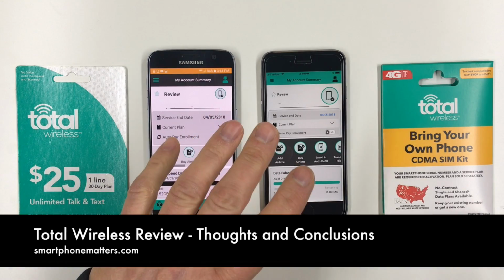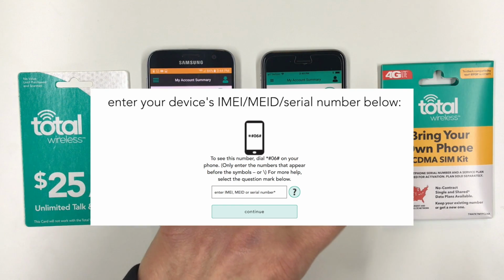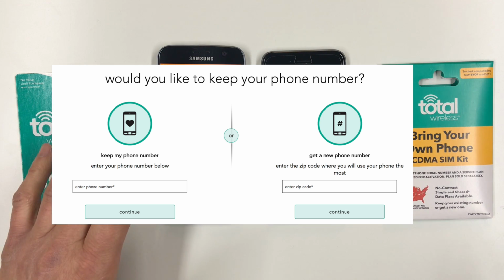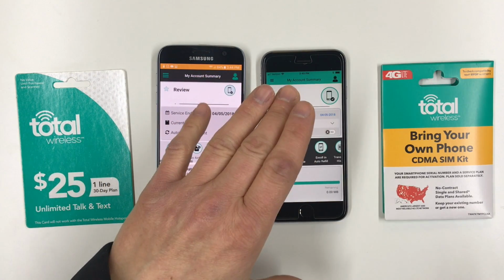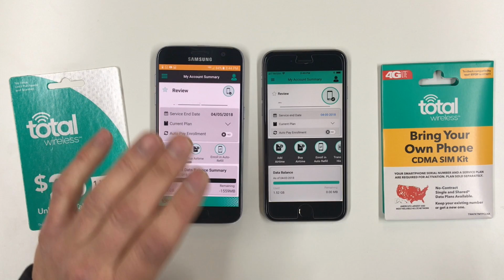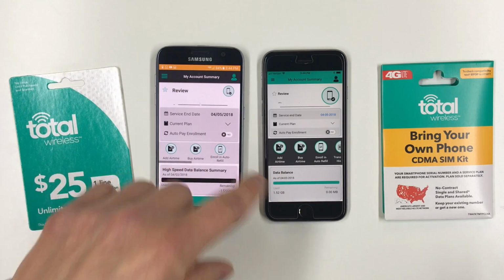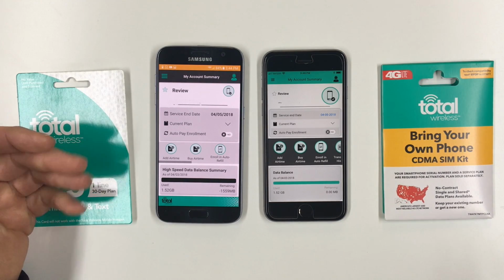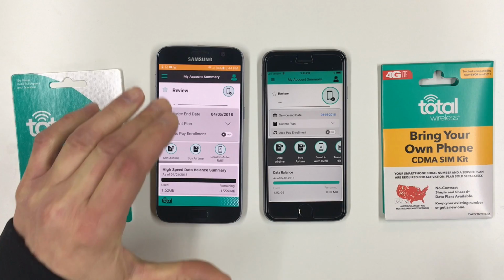Total Wireless Review - Thoughts and Conclusions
To sign up for Total Wireless or see Total Wireless's latest deals,